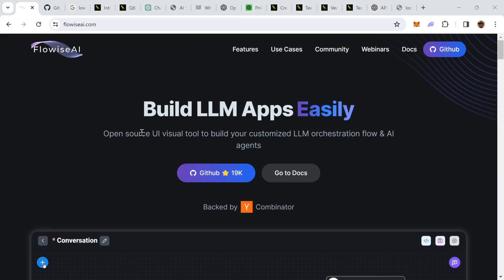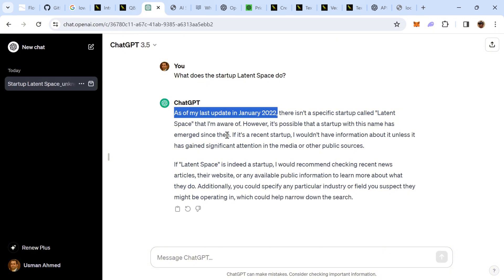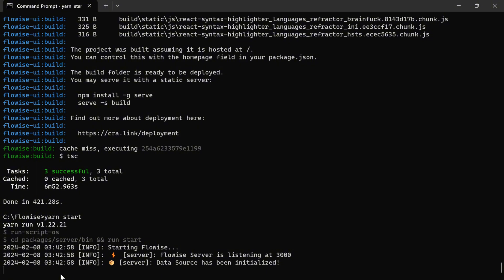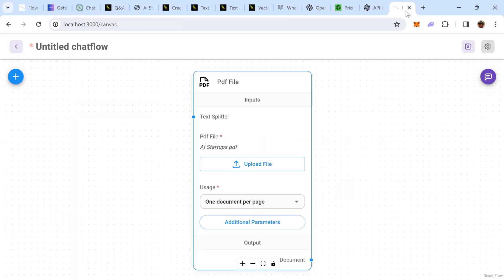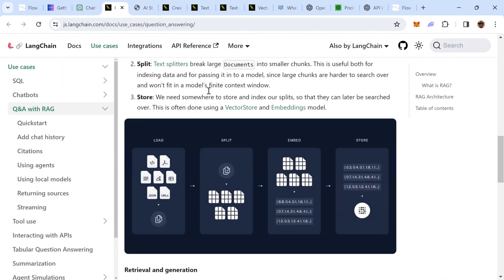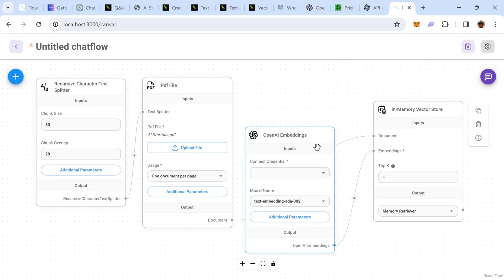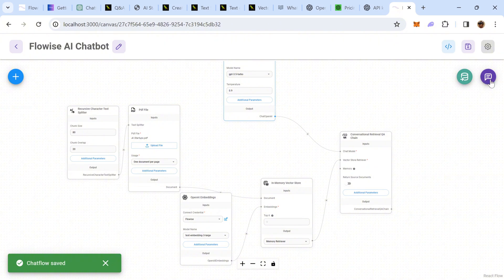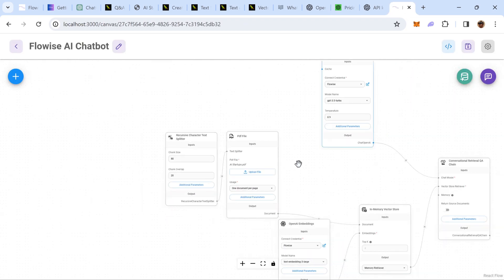GitHub-based Flowise AI Installation & Practical Example with LangChang Documentation Reference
Flowise AI is an open-source UI visual tool for building Language Learning Model (LLM) apps. Flowise AI is based on LangChain, a framework for developing context-aware applications with natural language processing (NLP) and artificial intelligence (AI).

In this video, I showcase how to install Flowise AI, and use its drag-and-drop interface to create our own custom LLM flow while explaining the theoretical concepts of LangChain that power this flow.

Whether you are a beginner or an expert in LLM, Flowise AI and LangChain can help you create amazing applications that leverage the power of language models. I hope you enjoy the video and find it useful.

You can also check out the Flowise AI GitHub repository

Thank you and happy coding! 😊

0:00 Introduction
0:25 Low Code, No Code Platform
1:00 LangChain Framework & RAG architecture
2:42 Installation
4:22 Practical Example Use Case
5:35 Documents
6:40 Text Splitters
8:36 Embeddings
8:55 Vector Store
10:20 OpenAI API Key
11:03 Conversational Retrieval QA Chain
12:50 Chat with Bot
13:26 Tokens
14:07 Tokenizer
14:22 LLM Pricing